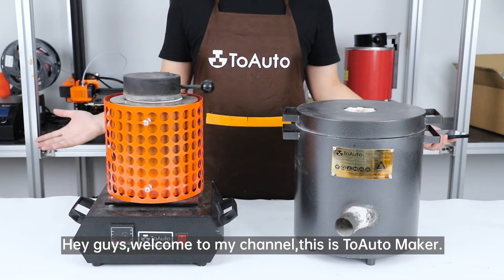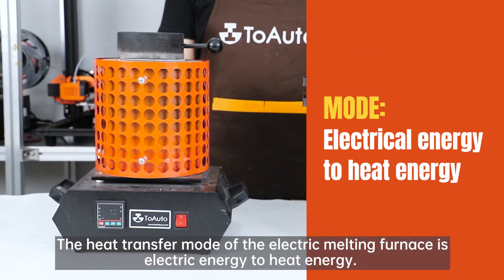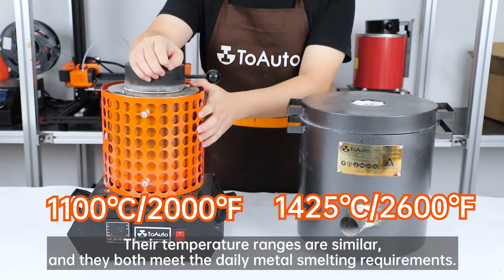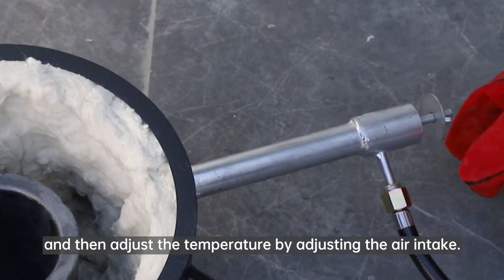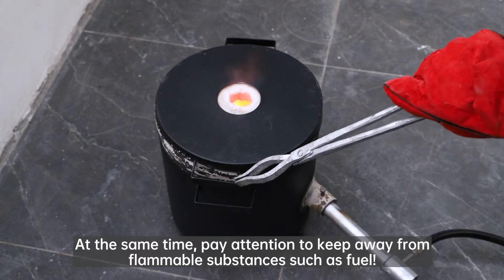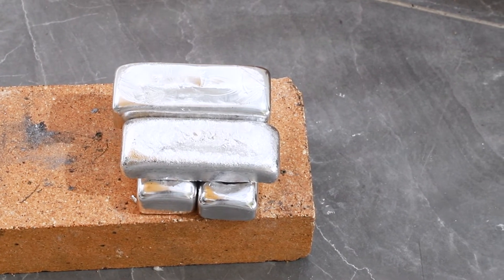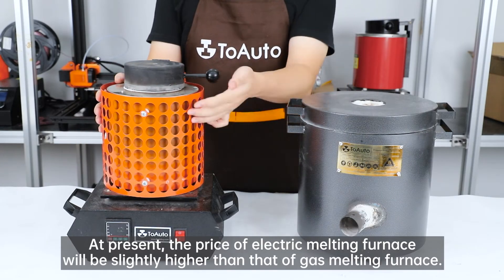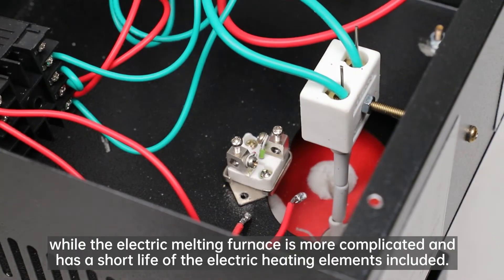How to choose melting furnace 2022 - gas vs. electric - Metal Melting furnace【Beginner Advice】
Gas Vs. Electric Furnace: Which Should I Choose? How to choose melting furnace? Which of the two metal melting furnaces is right for you? Electric melting furnace vs Gas melting furnace!🤔🤔
This video analyzes the advantages and disadvantages of gas melting furnaces and electric melting furnaces in terms of thermal engineering principles, use environment, melting speed, etc.😀😀
Through this video, you will have a deeper understanding of gas furnaces and electric furnaces, which will help you choose.
I have collected knowledge for a long time, I hope it can help you.😊😊
Happy weekend !!!🍻🍻

It doesn't cost you a penny, it will be a very big encouragement to me. Of course, it's entirely up to you. Where I will present more videos of metal melting and share interesting things about the office.Anyway, I thank you very much and hope my videos can bring you joy.

Now you can relax. Enjoy this video and I hope you have a great day.😊😊